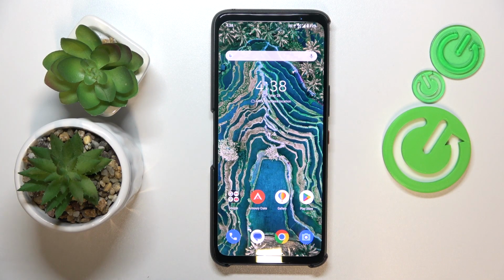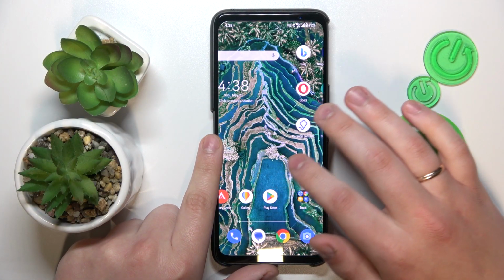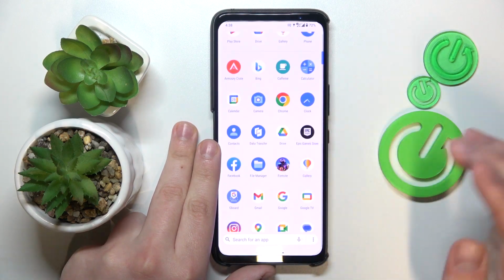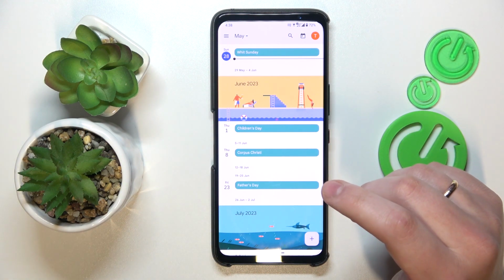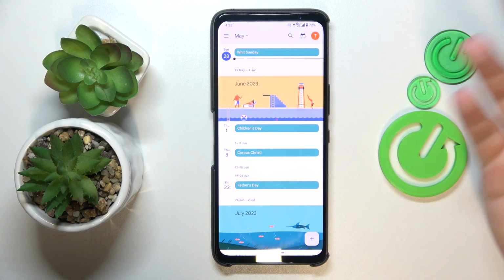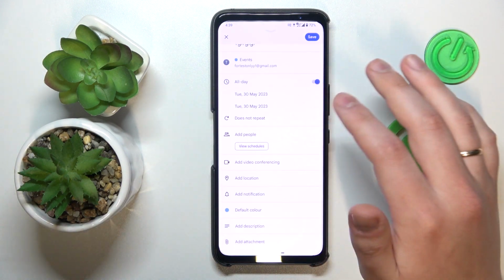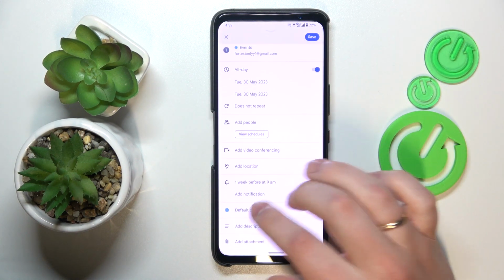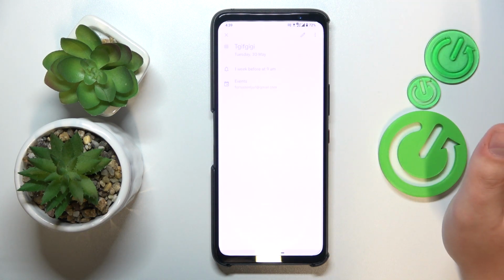How to Add an Event to the Calendar on ASUS ROG Phone 7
Efficiently manage your schedule and stay organized on your ASUS ROG Phone 7 by learning how to plan and coordinate events using Google Calendar! In this tutorial, we'll guide you through the process of creating and managing events in the Google Calendar app, helping you streamline your event planning and ensure you never miss an important appointment.

How to create the calendar event on ASUS ROG Phone 7? How to link an event to Google Calendar on ASUS ROG Phone 7? How to set an event in the calendar on ASUS ROG Phone 7?